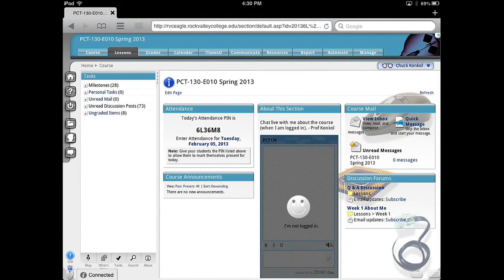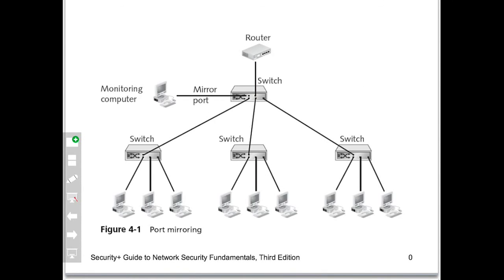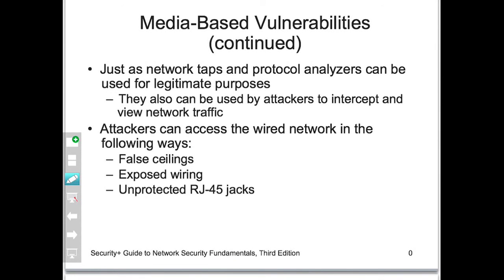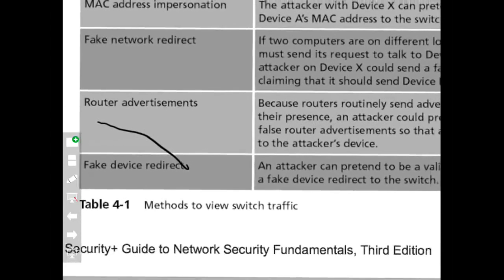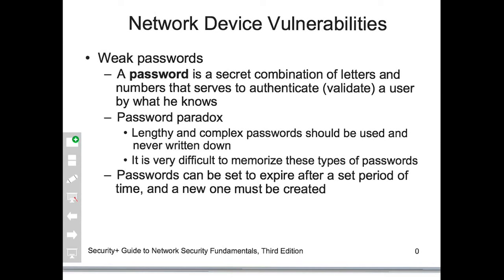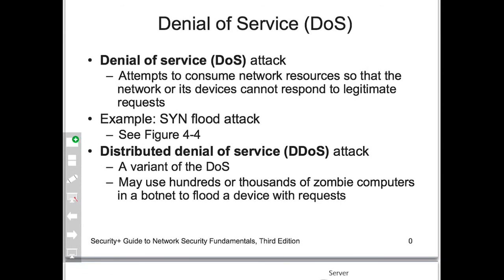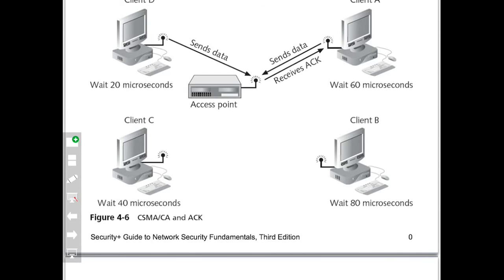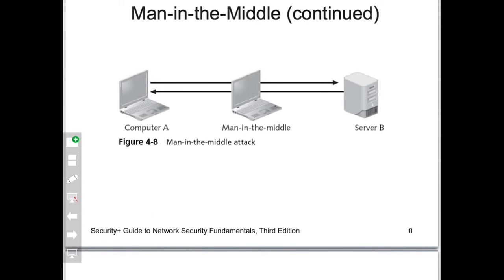Week 4 PCT130 Spring 2013